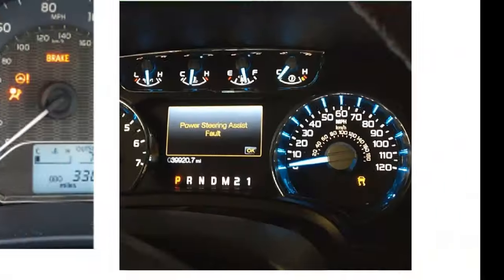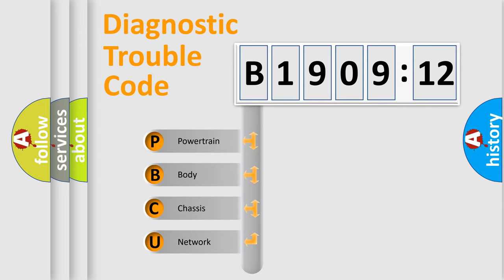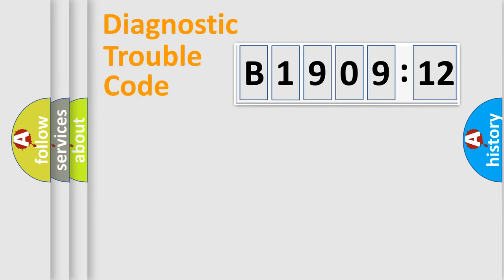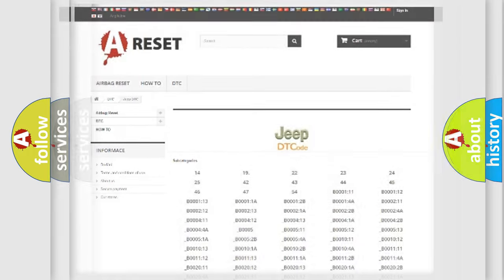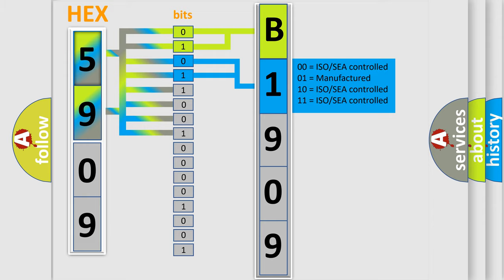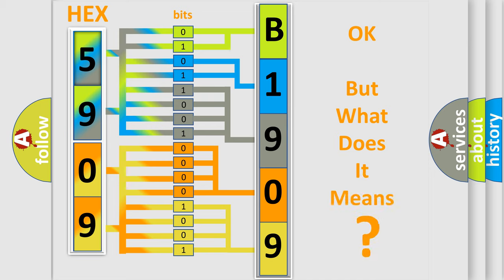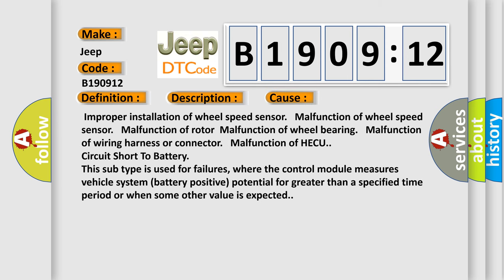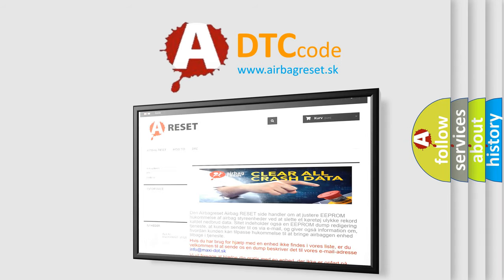DTC Jeep B1909-12 Short Explanation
Contents:
0:21 Basic DTC analysis according to OBD2 protocol standard.
1:48 Insight into programming
2:58 A diagnostically understandable description of the Diagnostic Trouble Code
3:05 Basic error definition

Make:
Jeep
Code:
B1909 12
Definition:
Wheel Speed Sensor Rear-RH RangeorPerformanceorIntermittent
Description:
Abnormal output signal from a wheel speed sensor other than an open or short circuit.
Cause:
 Improper installation of wheel speed sensor. Malfunction of wheel speed sensor. Malfunction of rotorMalfunction of wheel bearing. Malfunction of wiring harness or connector. Malfunction of HECU.